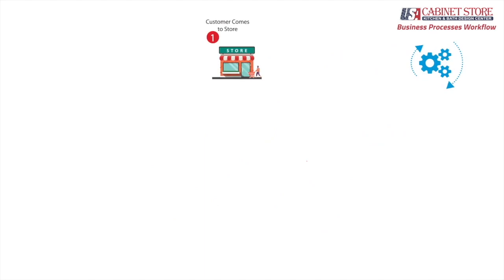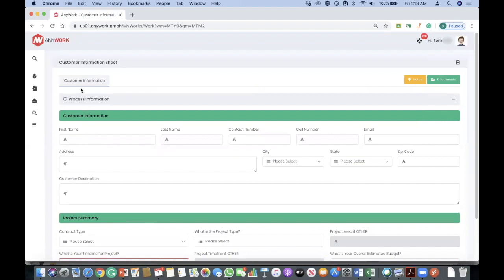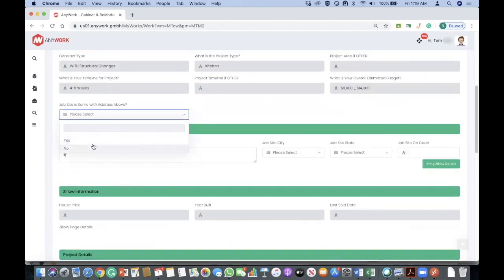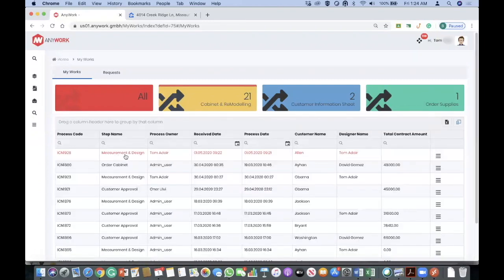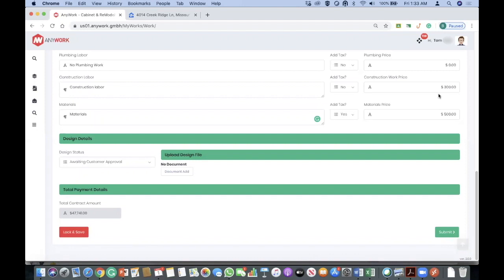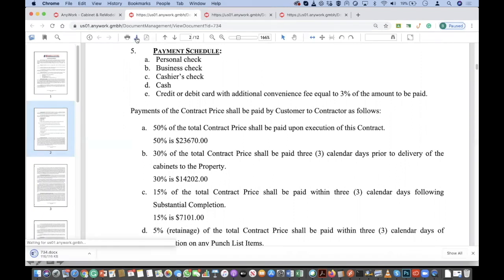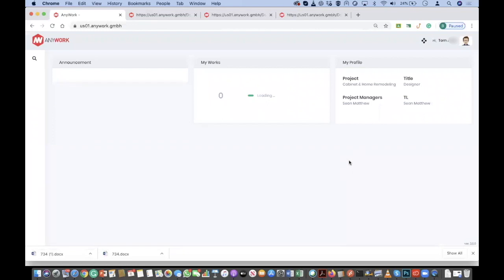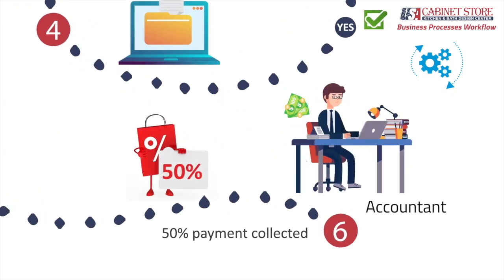Anywork - Cabinet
Power by AnyWork Communications GmbH